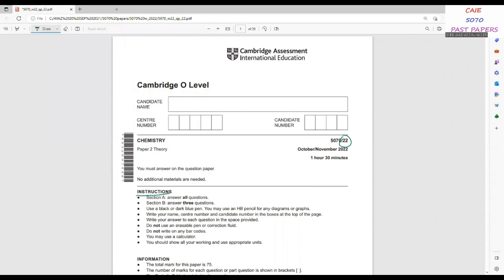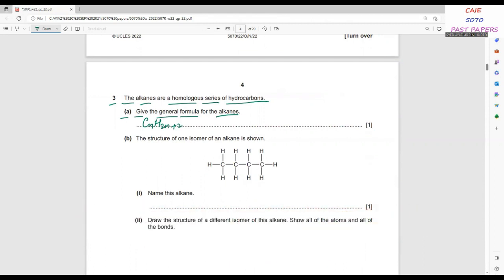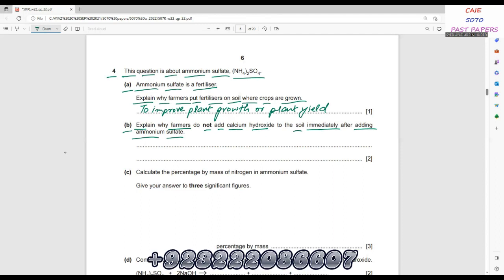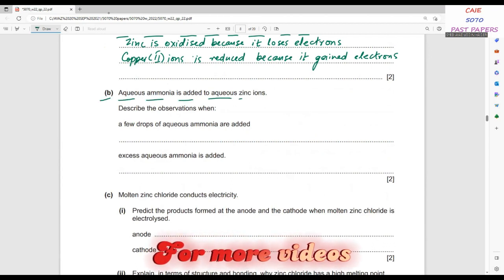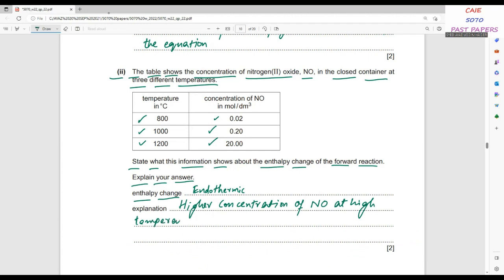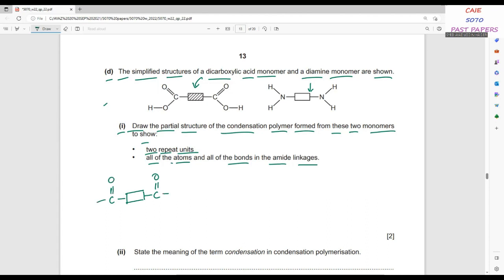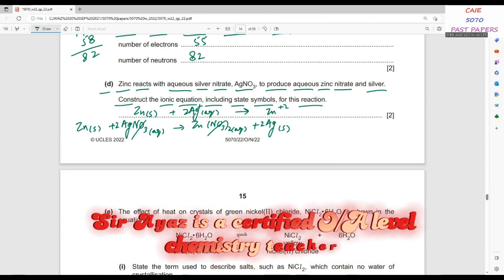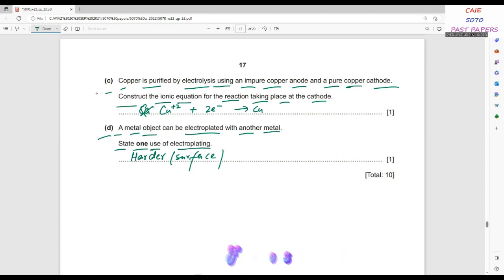O Level Chemistry past papers 5070/P22/O/N/22